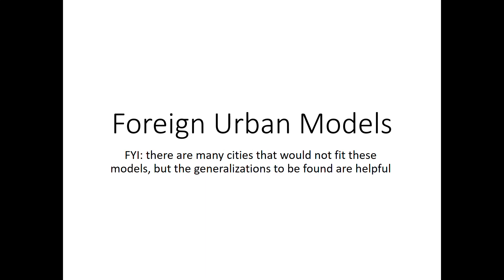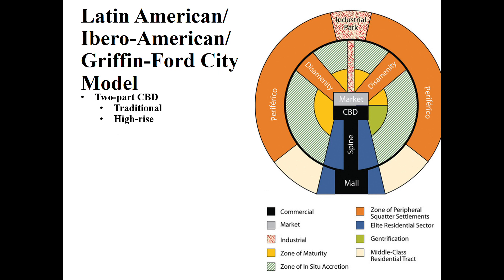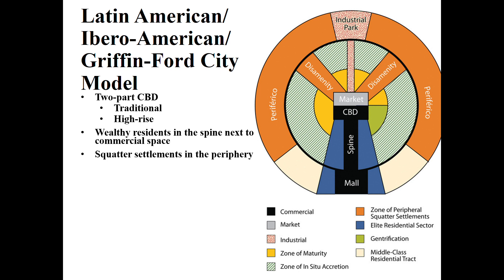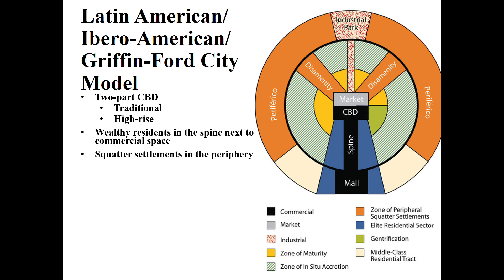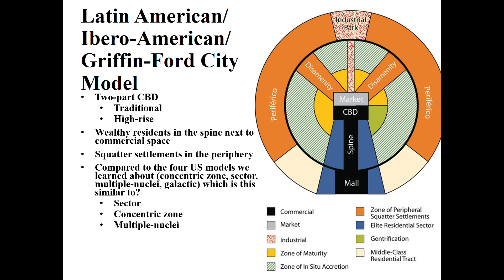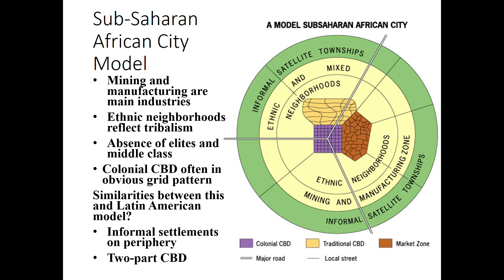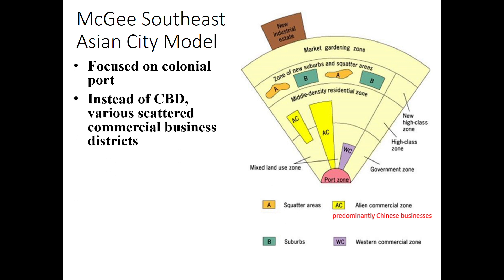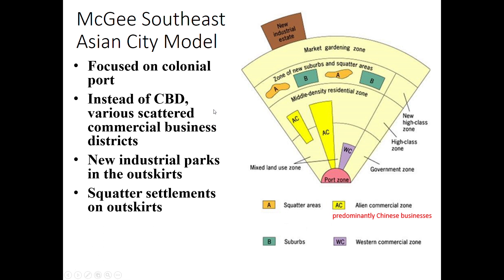PowerPoint Slide Show Presentation1 3 15 2019 6 36 38 AM